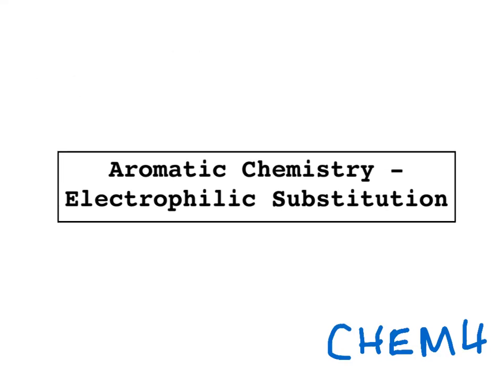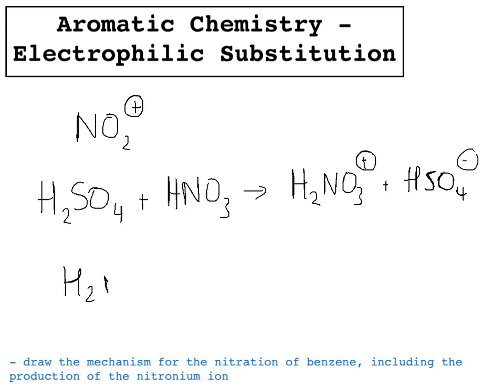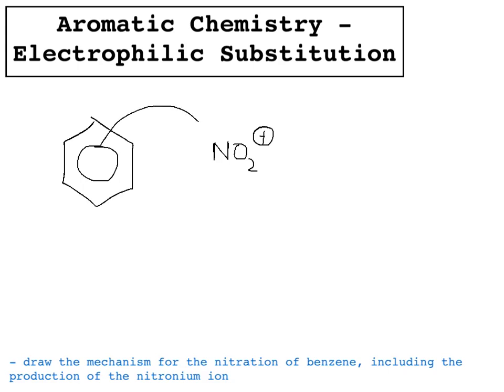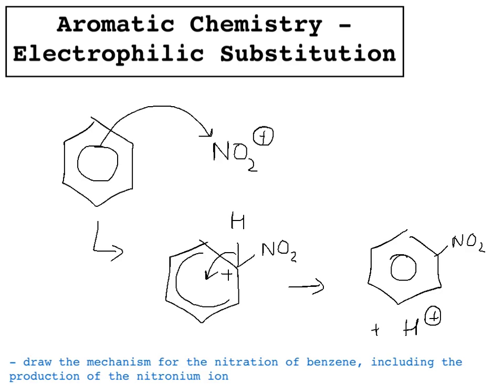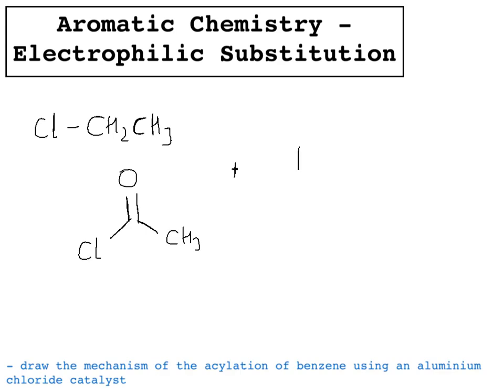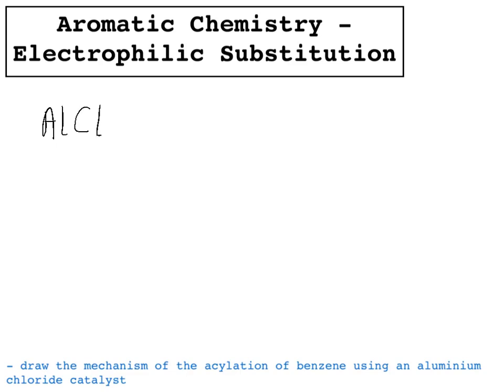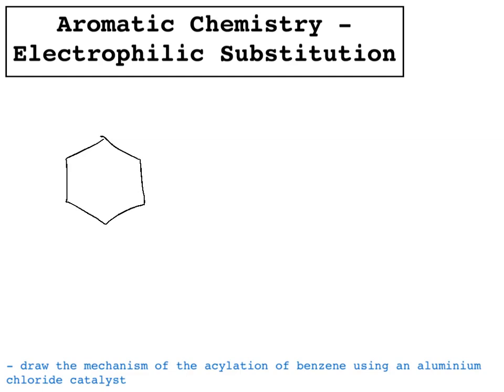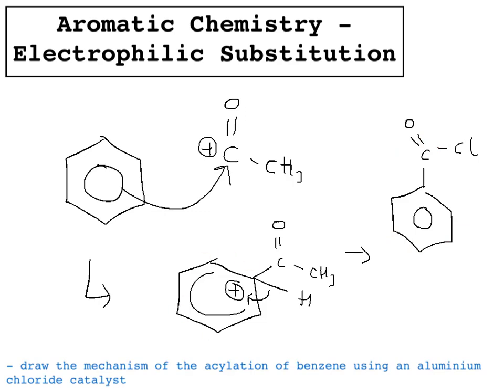Electrophilic substitution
4 Jan 2013 18:52